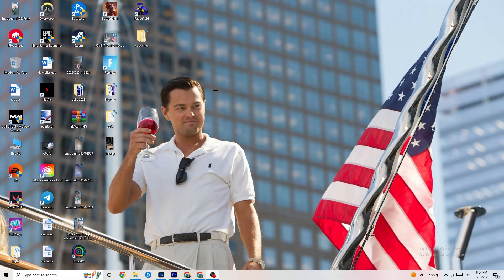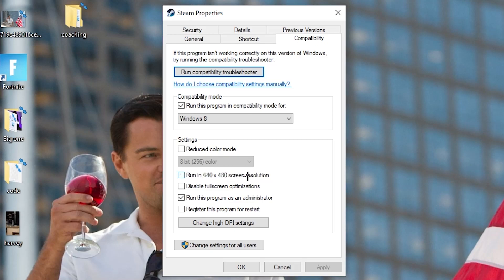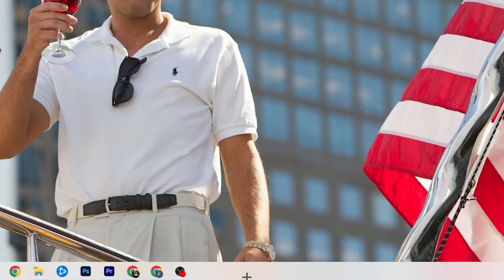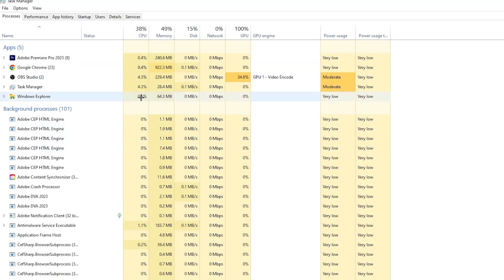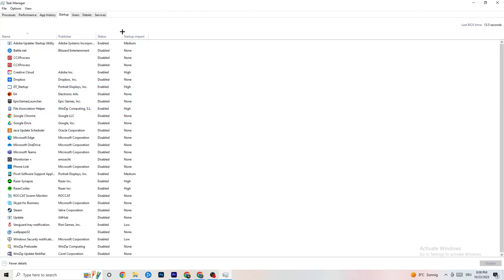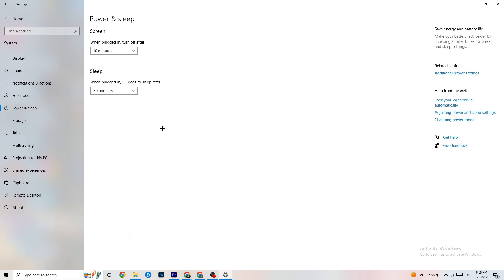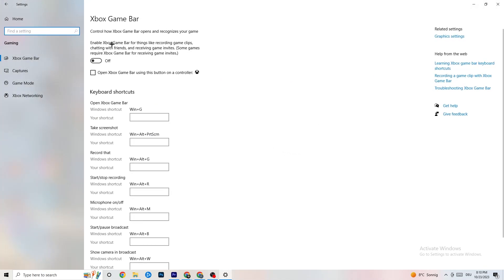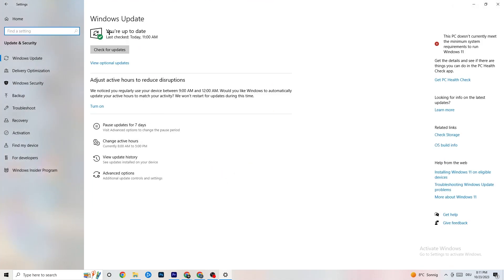How To Fix Enter the Gungeon Crashing! (100% FIX)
How to fix Enter the Gungeon crash on PC,
Enter the Gungeon crash, Enter the Gungeon crash fix,